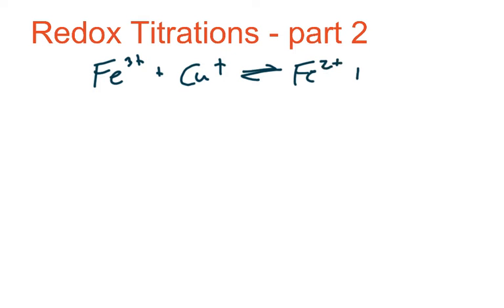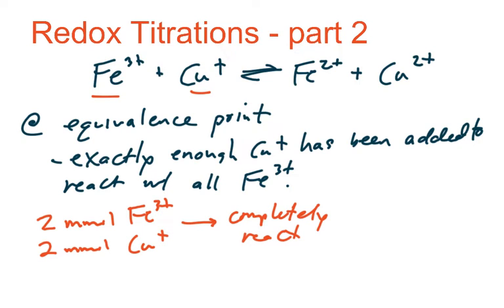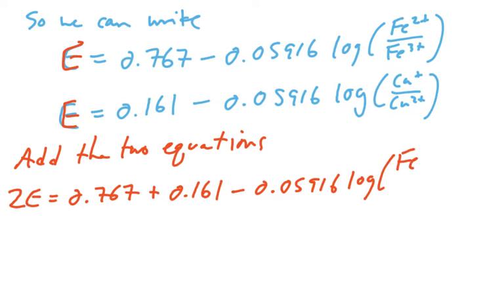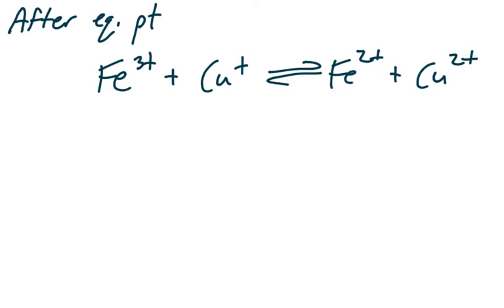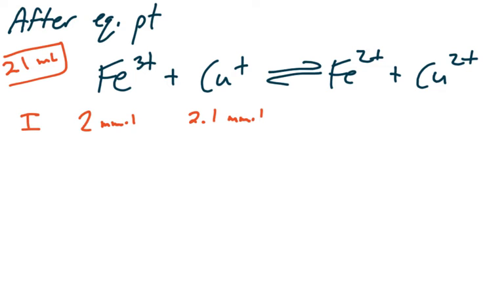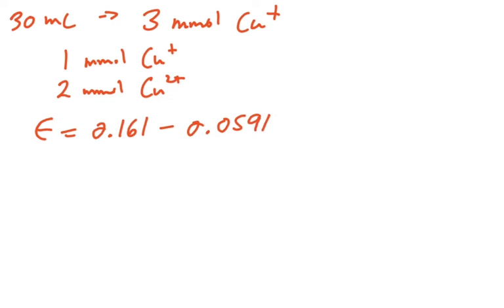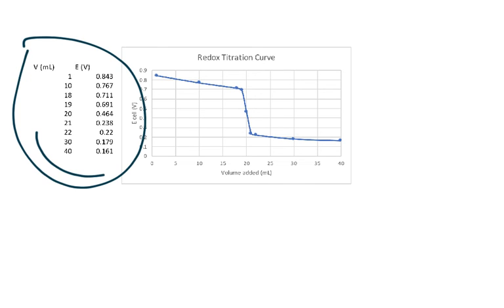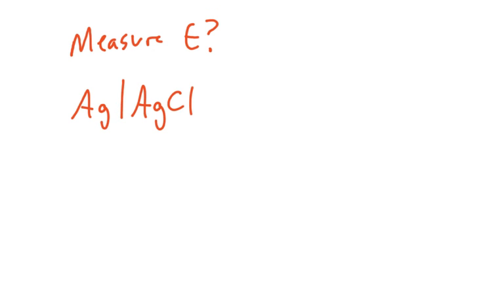CH251 Redox Titrations Part 2